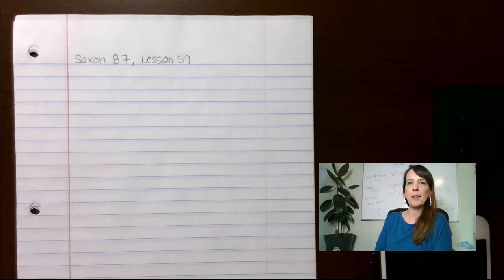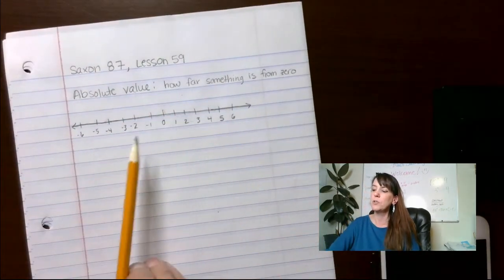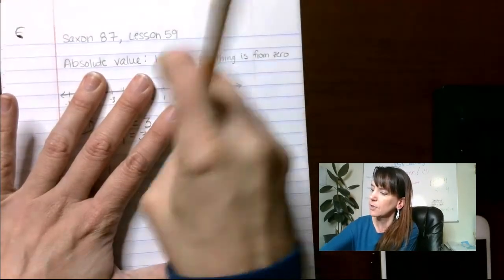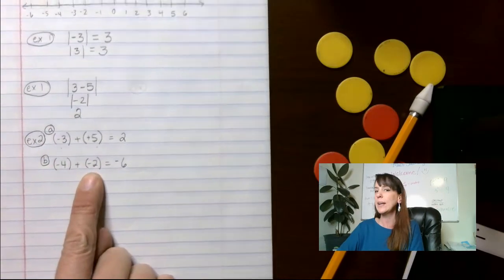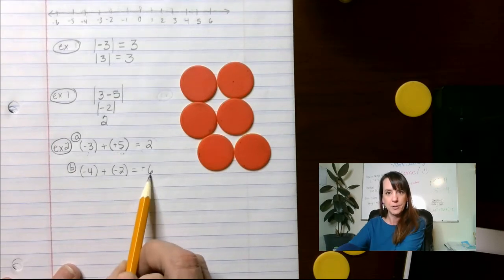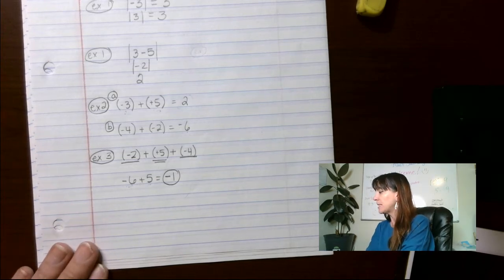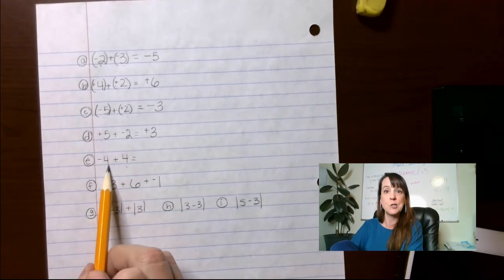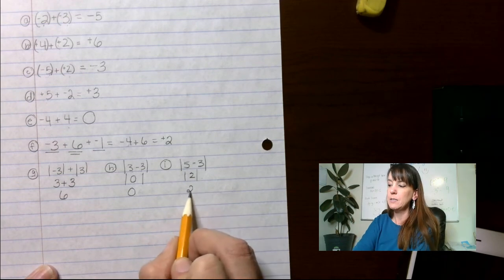Saxon 87, lesson 059, Adding Integers on the Number Line